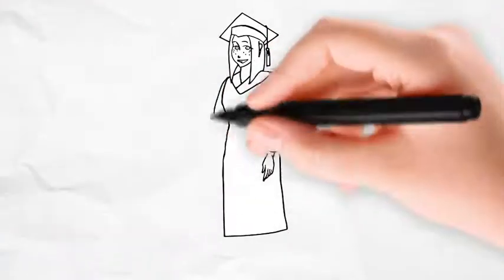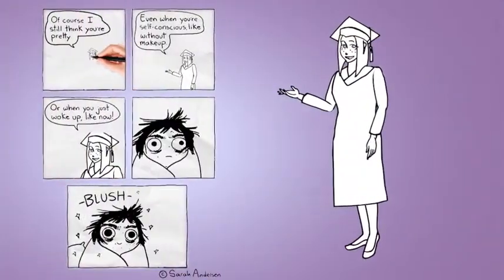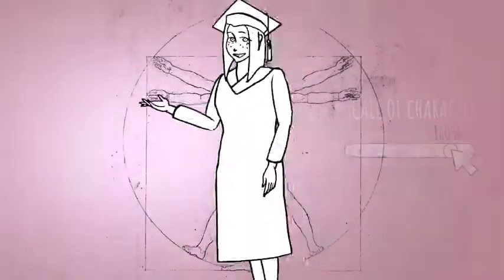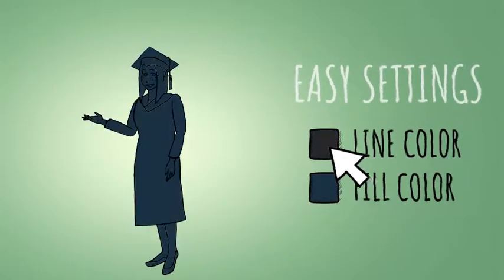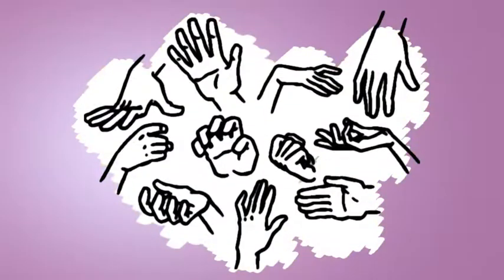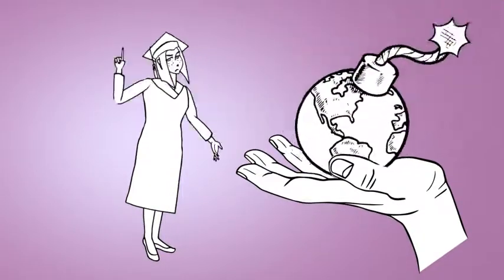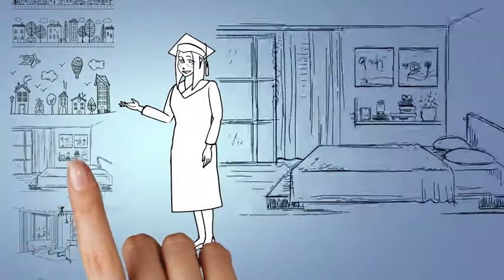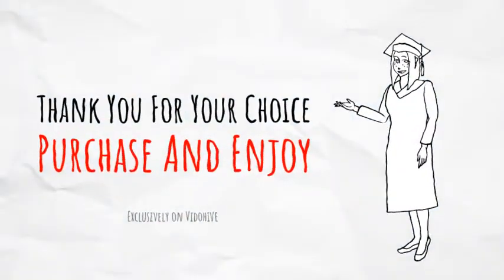Doodle Whiteboard Animation - Graduate Student Character - Female Student in Mortarboard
This is a doodle character for the whiteboard animation. It is the best choice for your comics drawn explainers or any other of your original stories.This is a 100% vector template with unique graphics and created by the Golden section rules.The template has easy settings.With a few clicks you can change different colours, choose a preset position or set your own unique pose.The character got a huge variety of face expressions.Flexible adjustment of hands and carrying objects gives an opportunity to illustrate any situation.Just insert your objects or use preconfigured ones. This template is compatible with other templates on this channel: just drag and drop the characters, that you want to be used, and your own story will be ready literally in a few clicks.Create your own whiteboard animation using a doodle character!

Doodle Whiteboard Animation - Graduate Student Character - Female Student in Mortarboard contains more than:
13 premade poses and Make unique user pose
20 face expressions
3 Start Types (hand, pensil, scale)
Face Decor
User Holder for Character hands
Premade Holders for Character hands
Bubbles
and many-many elements which allows you to make your own promo video quickly and easily. Compatible with After Effects CS6 and any newer version (CS6, CC 2014, CC 2015, CC 2017).

20 Face Unique expressions
3 Start Types (hand, pensil, scale)
13 premade poses & Make unique user pose
Bubbles
Simple Import

Doodle Whiteboard Animation - Graduate Student Character - Female Student in Mortarboard included:
100% vector objects
Color Control
Easy to customize Character
100% After Effects
With Doodle Whiteboard Animation - Graduate Student Character - Female Student in Mortarboard template you can make your own animated commercials, explainer video for your services or short product promo videos which will help you to boost your sales.

This charcter perfect for:
Doodle Whiteboard Animation is the effective solution for your client. trendy animated characters transmit explanations with the help of an 20 character emotion.With the help of the board you get the trendy version of the casual style. You can use our animation in different projects, videos, services and your business.Doodle Whiteboard Animation is the most effective version of the supplementary video. It allows viewers to find a solution .